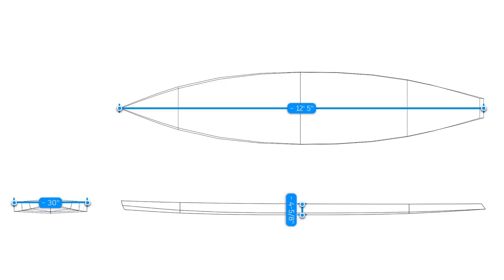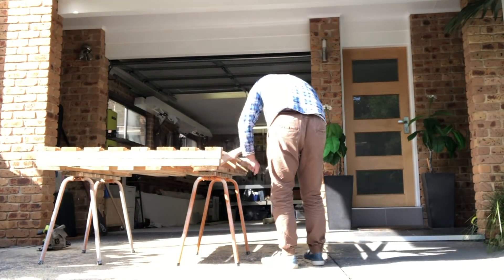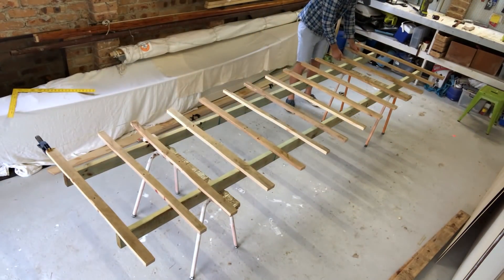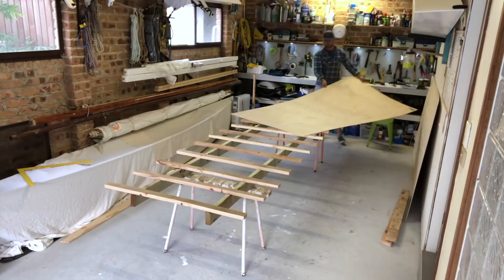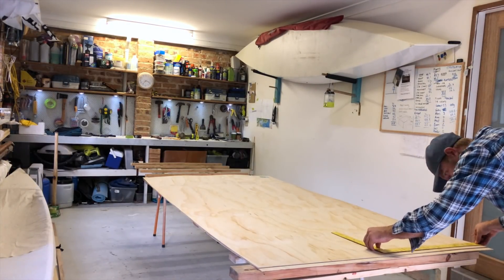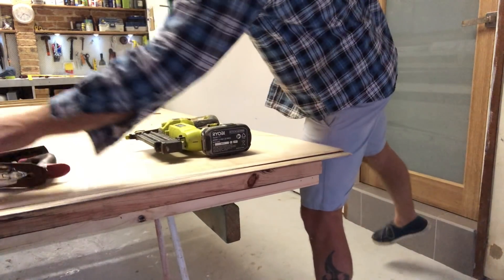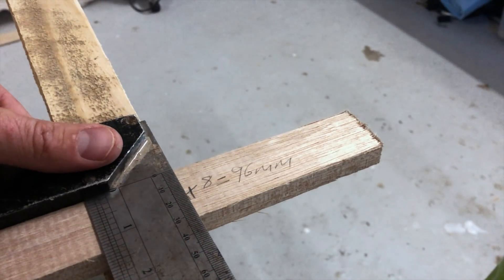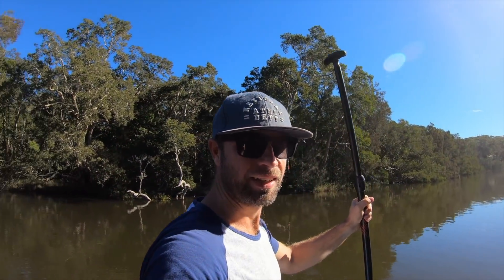Ep 1 - how to build a Stand Up Paddleboard from plans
for wooden paddle board kits and plans.

In part 1 you can watch me:

- introduce the design.
- build a recycled timber workbench from an old pallet.
- cut the scarfs to join 2 plywood panels.
- plane the scarfs 2 join the 2 deck cleats.

Tools used:
Cordless Ryobi 18v Grinder with an 80 grit sanding flap disc.
Random Orbital Sander with 120 grit paper.
Hammer and chisel.
Jack Plane.

Material:
2x 3mm plywood sheets 1220mmx2440mm (4'x8').
2x 2.4m x 12mm x 30mm Meranti for deck cleats.

Your feedback and comments are welcome.